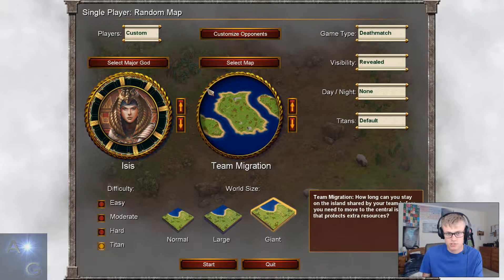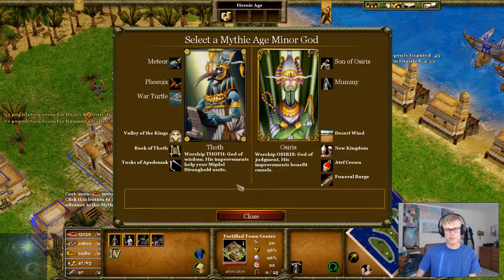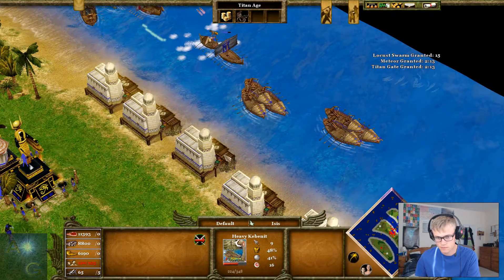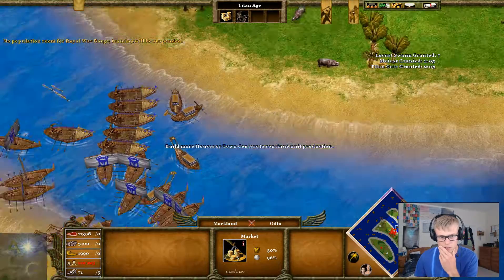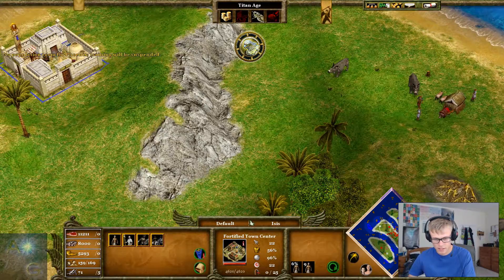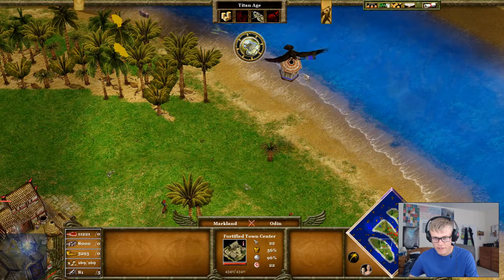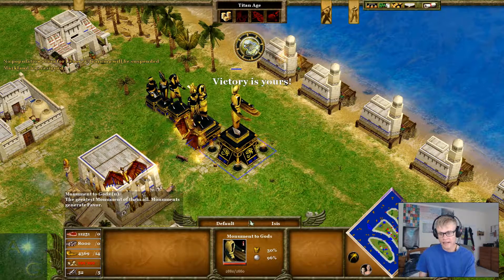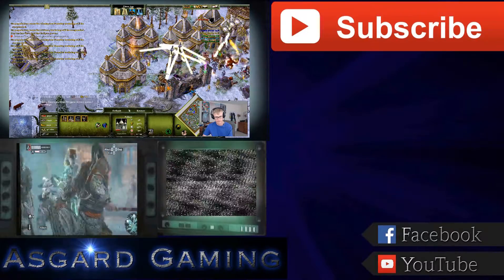TBT - Age of Mythology Migration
Bringing back an excellent sequel to Age of Empires 2, introducing dragons, gods and heroes! This is one of my favourite game modes as the AI certainly struggles!